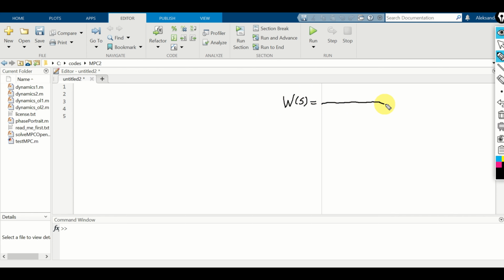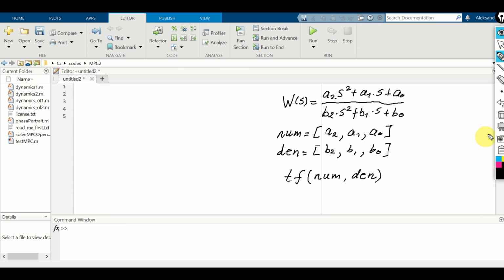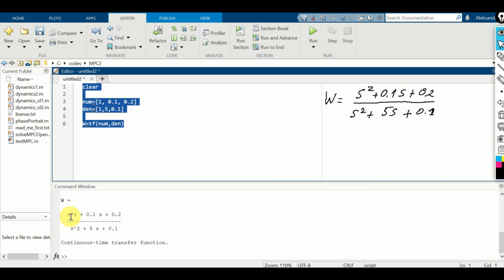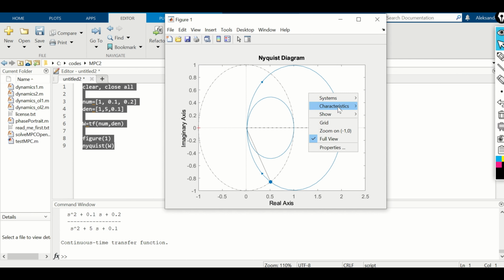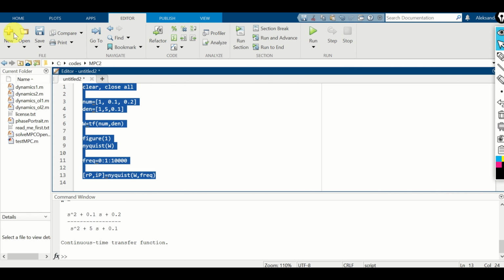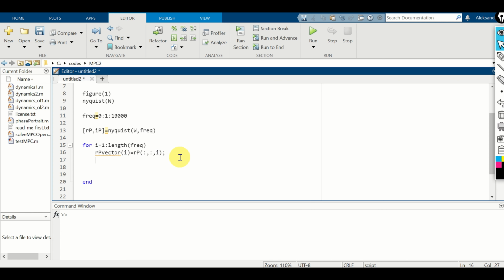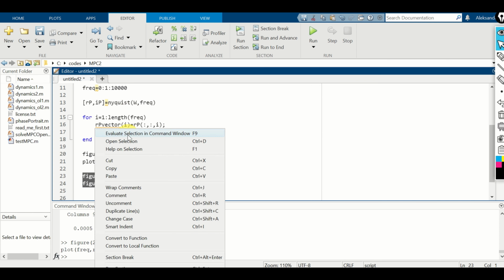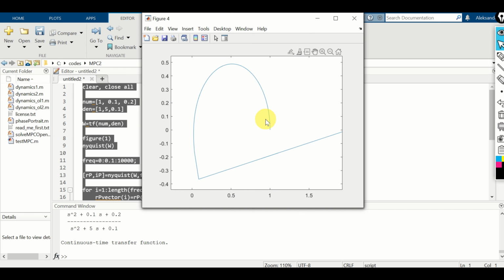How to Define Transfer Functions and Generate Nyquist Plot in MATLAB - Control Engineering Tutorial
In this control engineering and MATLAB tutorial, we explain how to define transfer functions and how to generate Nyquist plots in MATLAB. We also explain how to extract the real and imaginary parts from the Nyquist graph.